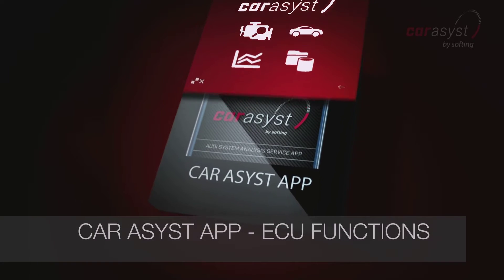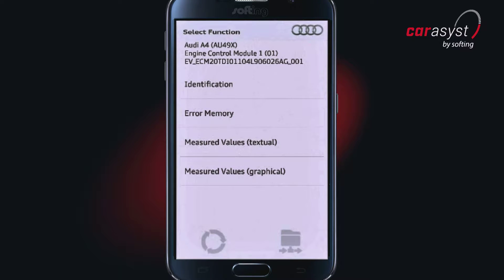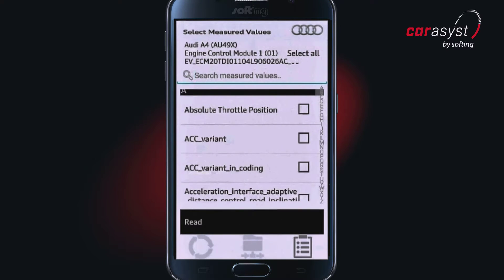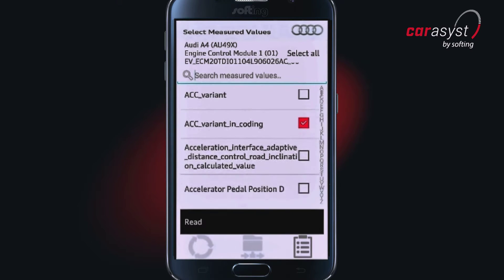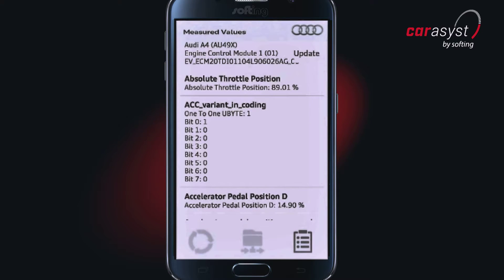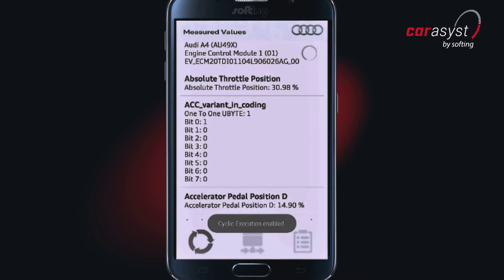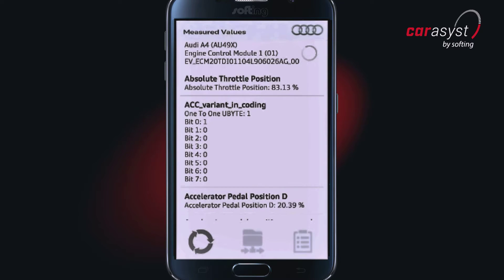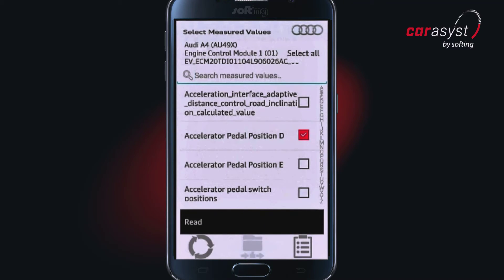CAR ASYST – ECU-Functions – Measured Values (textual) – (ENG)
3.1 Video – ECU-Functions – Measured Values (textual)